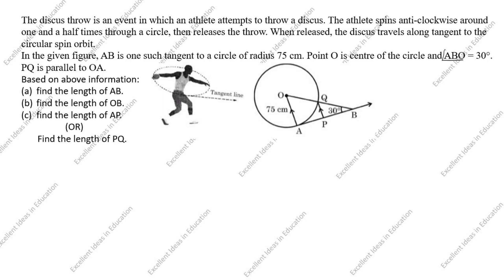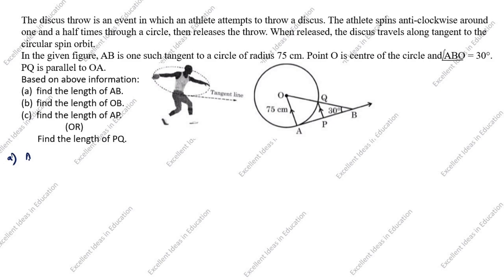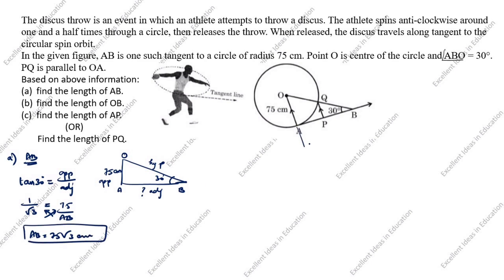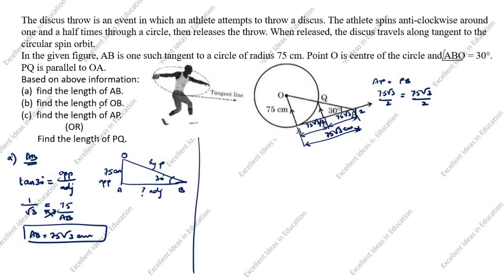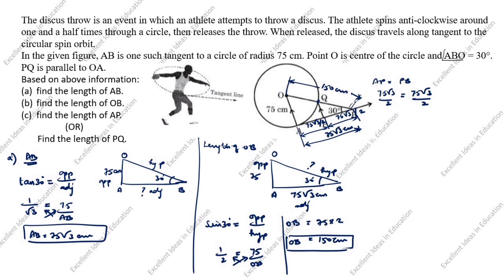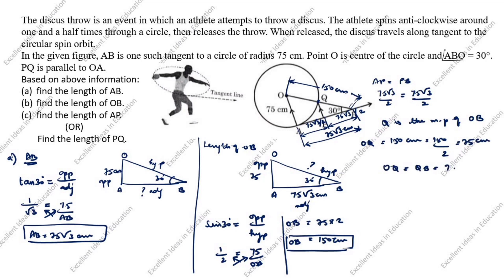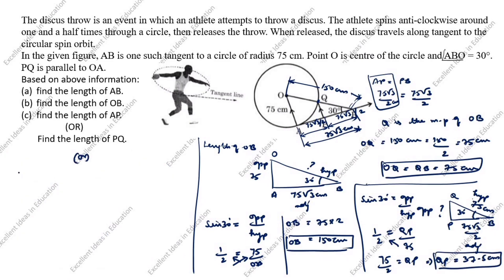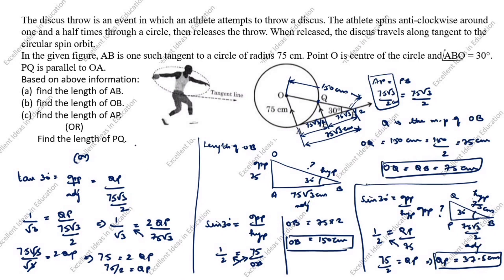The discuss throw is an event in which an athlete attempts to throw a discuss. The athlete spins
The discus throw is an event in which an athlete attempts to throw a discus. The athlete spins anti-clockwise around one and a half times through a circle, then releases the throw. When released, the discus travels along tangent to the circular spin orbit.
In the given figure, AB is one such tangent to a circle of radius 75 cm. Point O is centre of the circle and ABO = 30°. PQ is parallel to OA.
Based on above information:
Find the length of AB.
Find the length of OB.
Find the length of AP.
                   (OR)
Find the length of PQ.